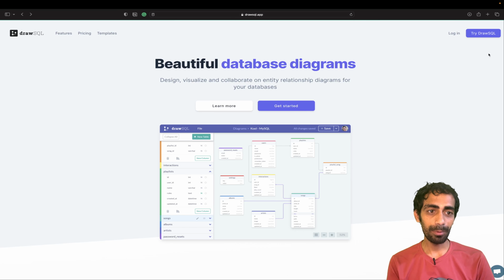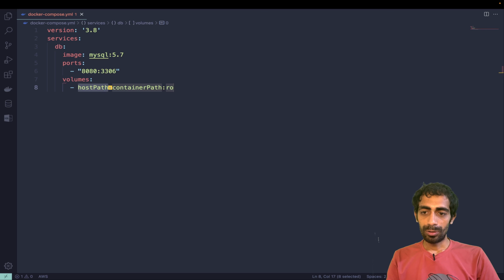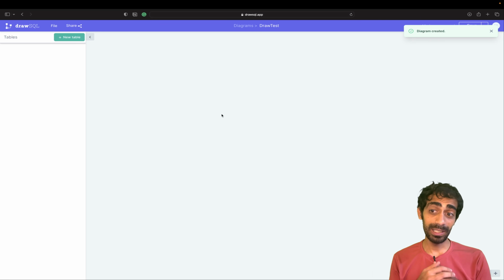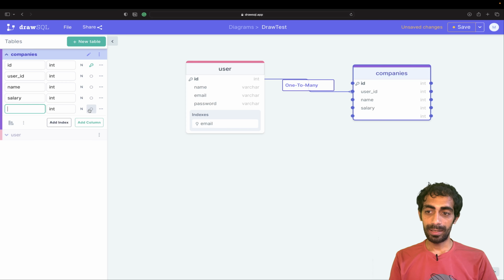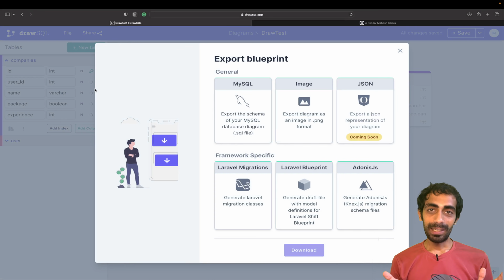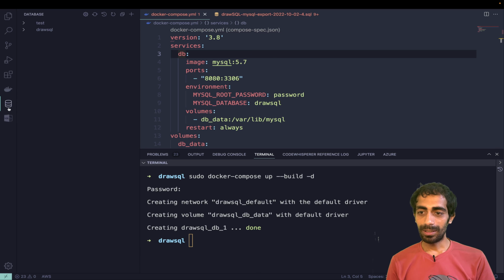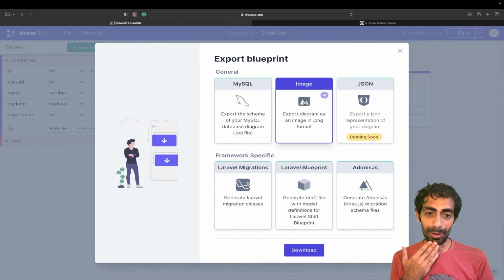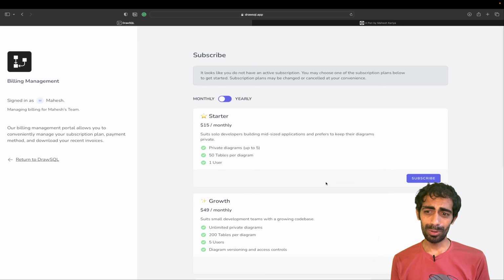DrawSQL | SQL Visual Tool | Best SQL Tool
In this tutorial, I am going to take you through the best SQL visual tool through which you can draw you are schemas and you can import and export SQL files, JSON files, Laravel templates, and much more using this tool.

DrawSQL tool. I am using it for the very first time and I'm going to share my experience with you guys.

Find me anywhere: @itsmaheshkariya